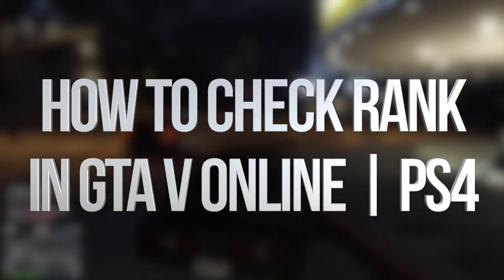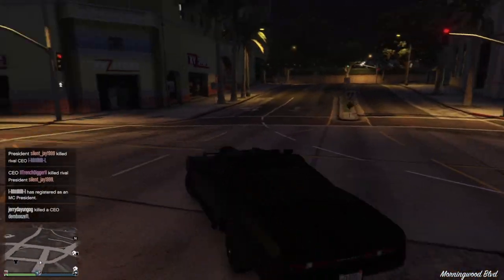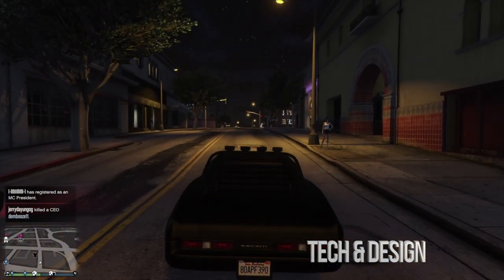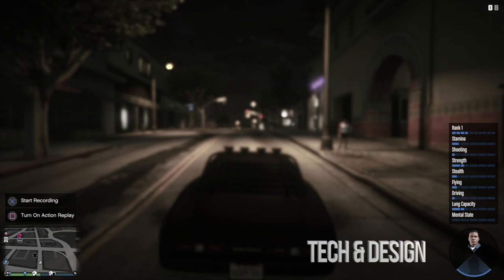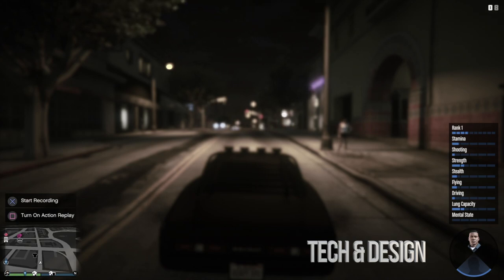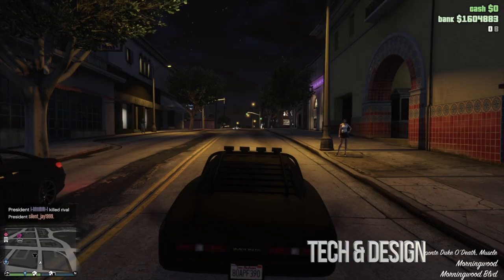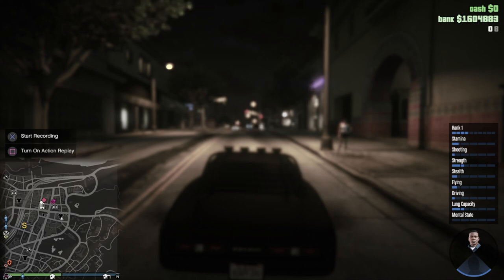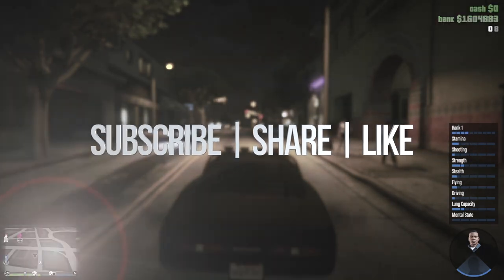How to Check Rank in GTA V Online on PS4 | GTA 5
GTA Online rank | PlayStation